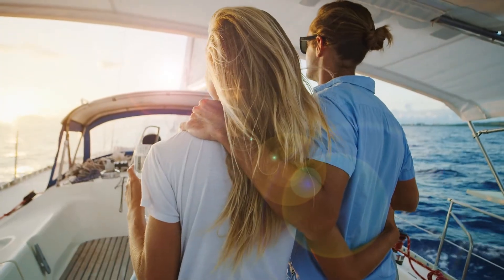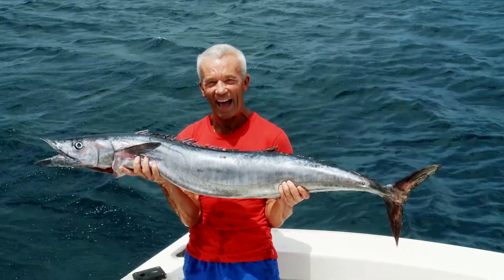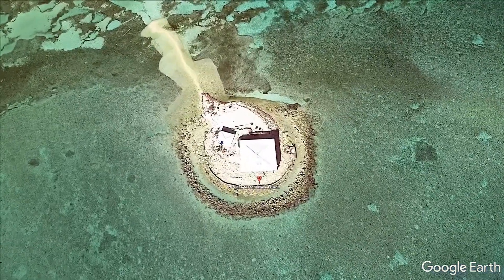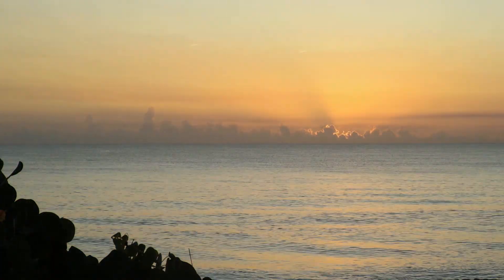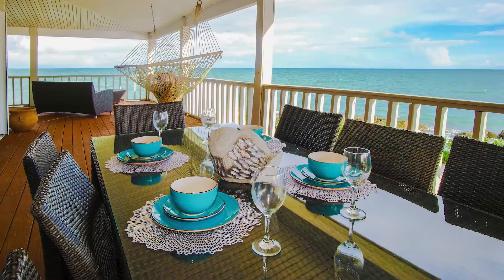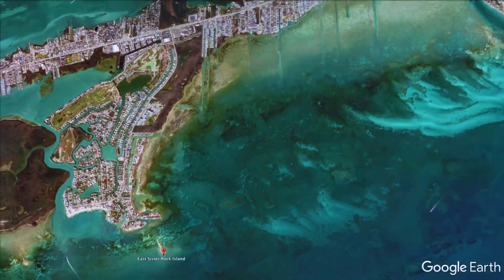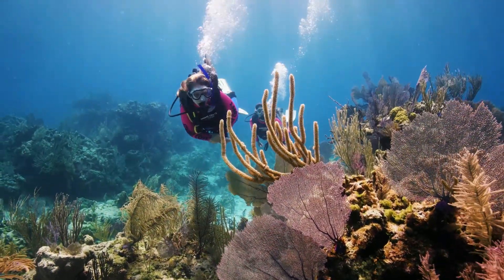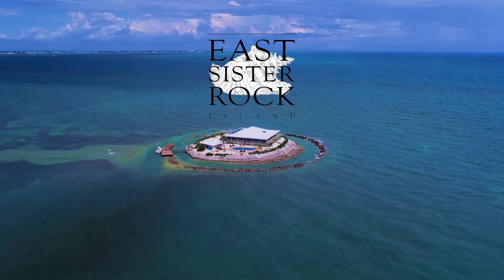East Sister Rock Island, Lifestyle Promo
A great piece of real estate is more than four walls and a great location it is about what you can do there and who ou can share it with.